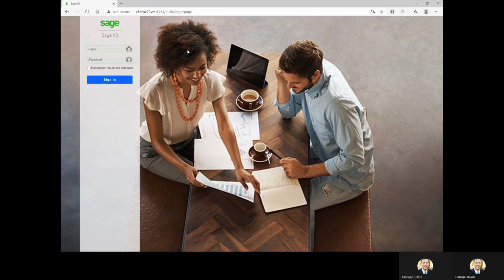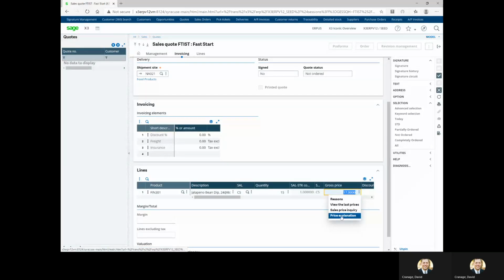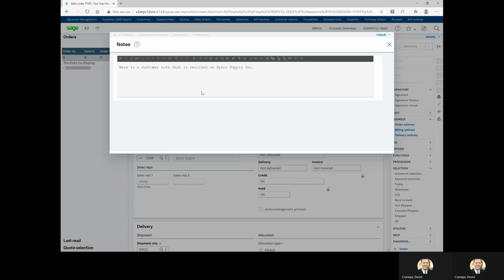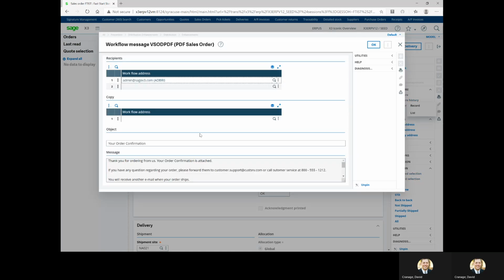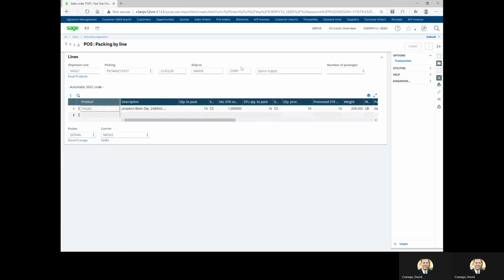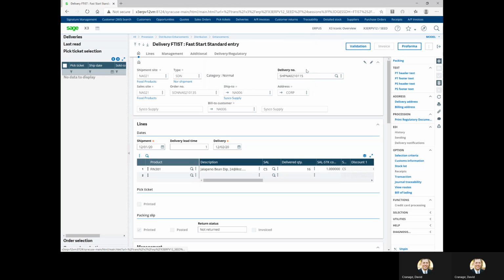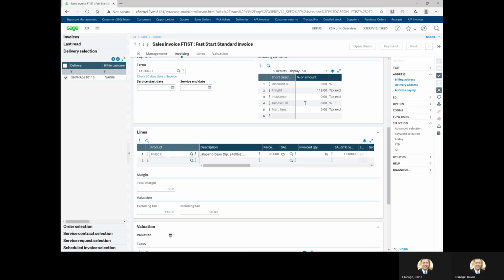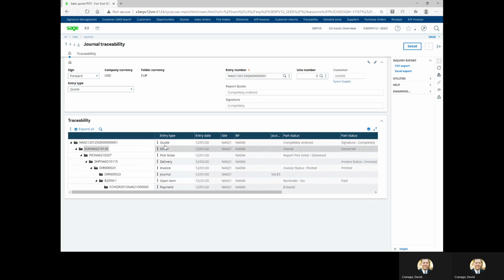Sage X3 - Quote to Cash